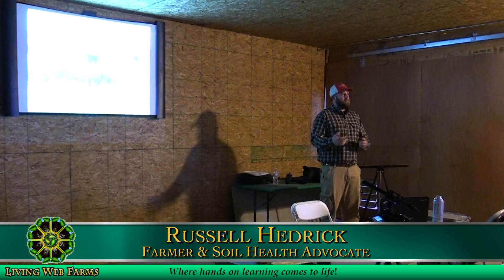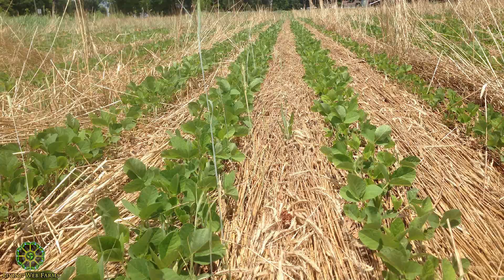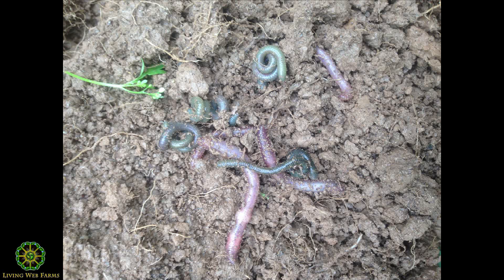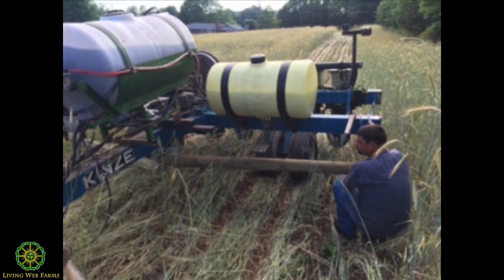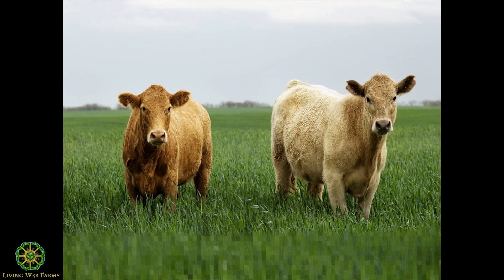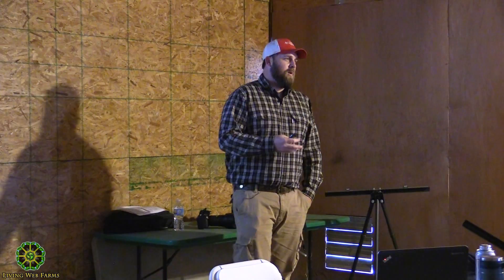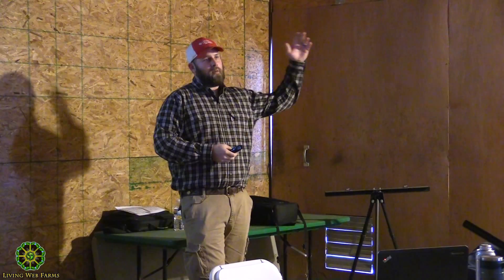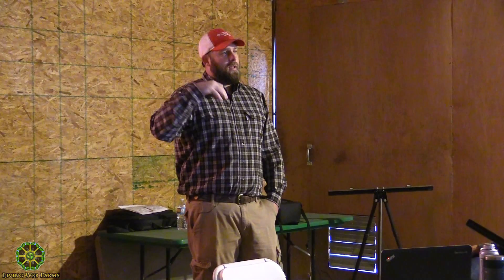Treating the Farm as an Ecosystem Part 2 with Russell Hedrick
In part 2 of this presentation, we hear from Russell Hedrick of JRH Grain Farms in Catawba county, NC. Russell has gone from being a beginning farmer just 5 years ago, to rapidly expanding his grain production operations. He is an advocate of soil health, no till methods and utilizes a diversity of cover crops extensively as he blazes trails of innovation and inspiration for young and older farmers alike.